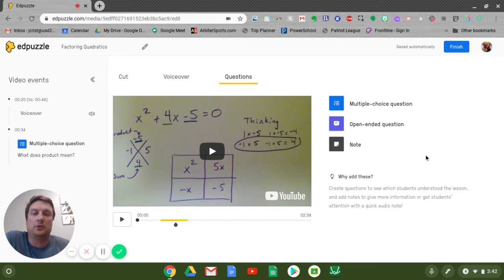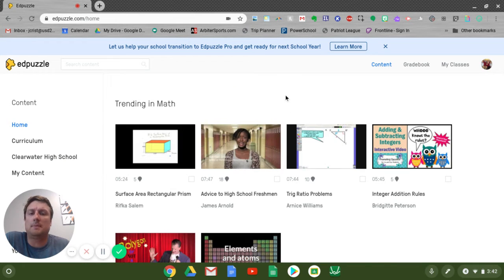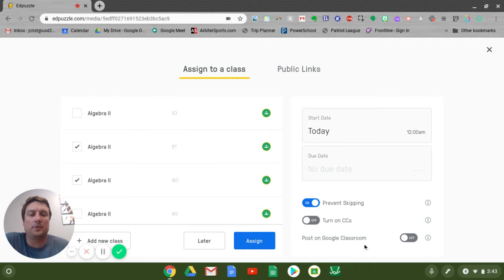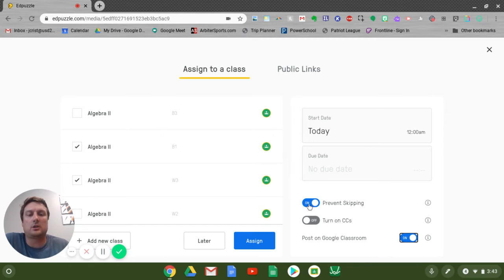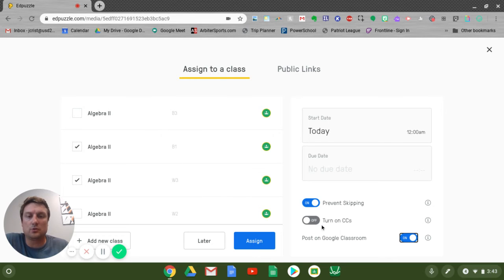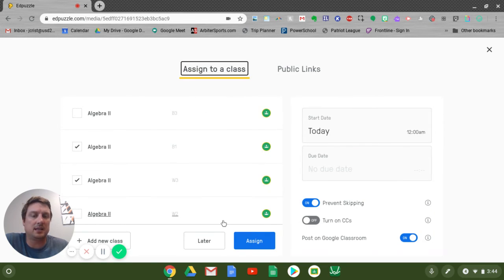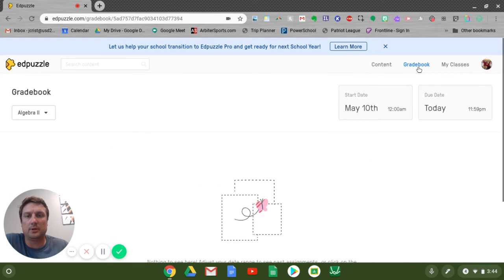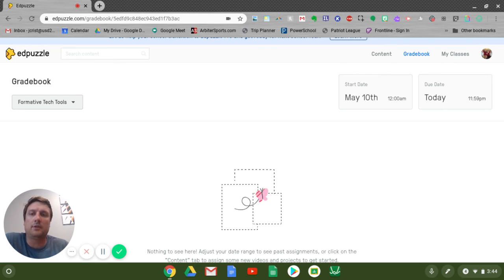2.5 - Assigning & Checking Your Edpuzzles